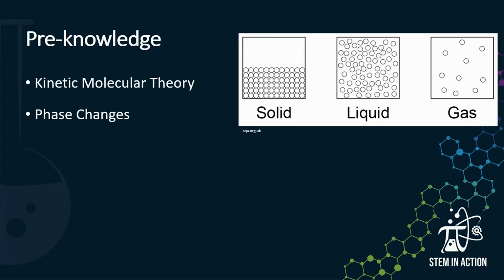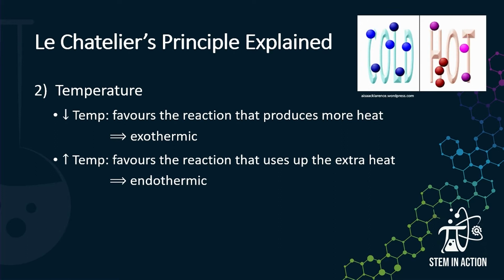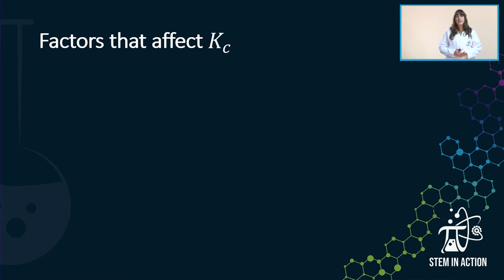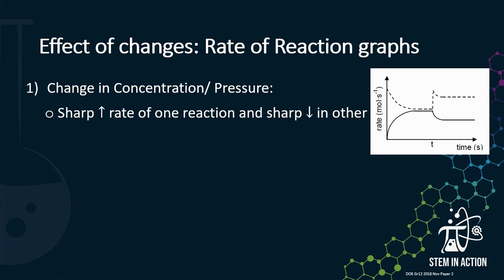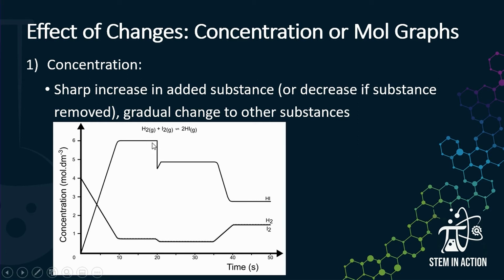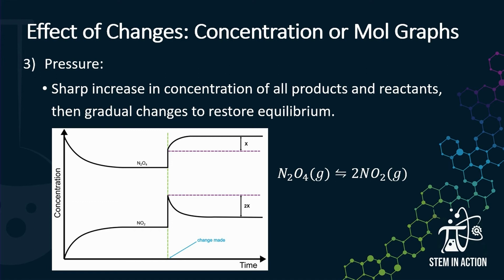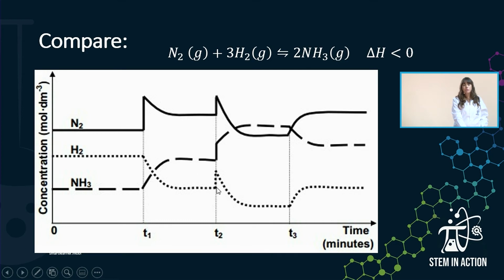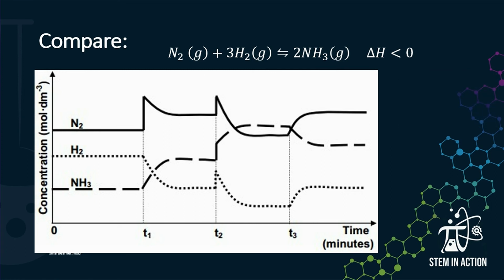Boost Series: Chemical Equilibrium Part 2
Chemical Equilibrium presented by V Guyan.